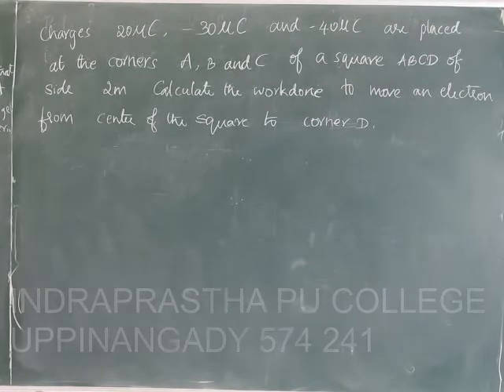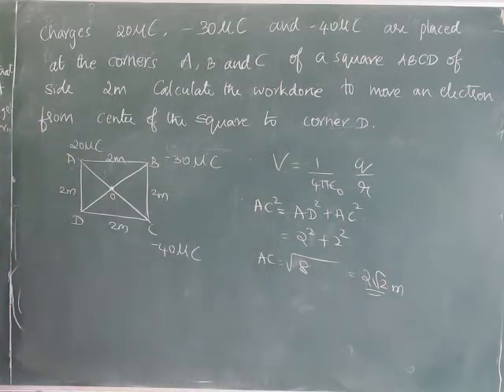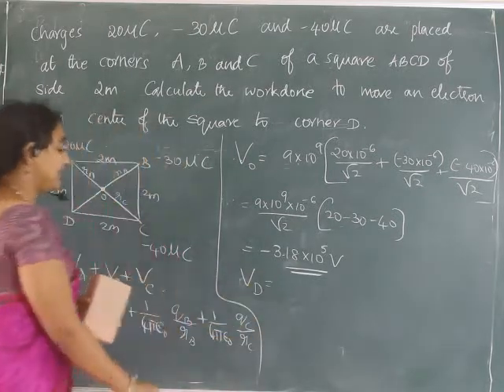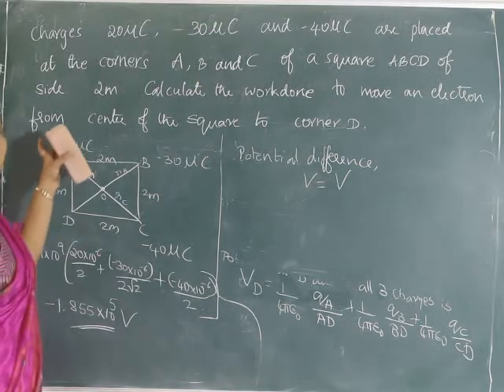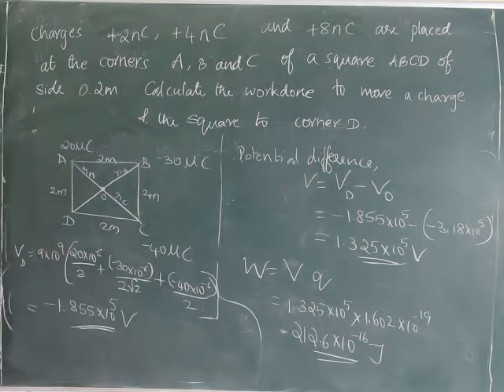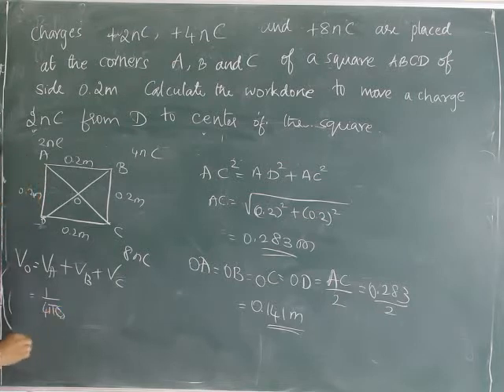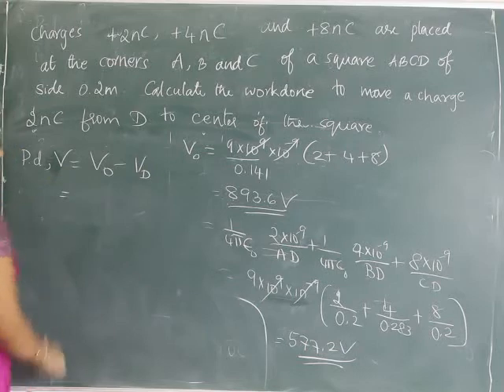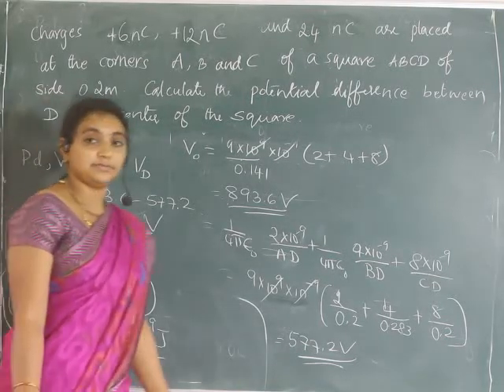Physics II Year | Chapter 2 | Electrostatic Potential | Part 18